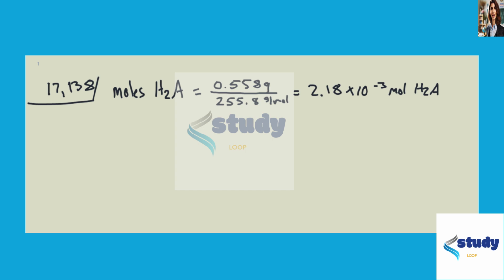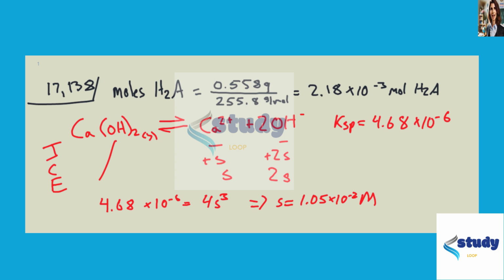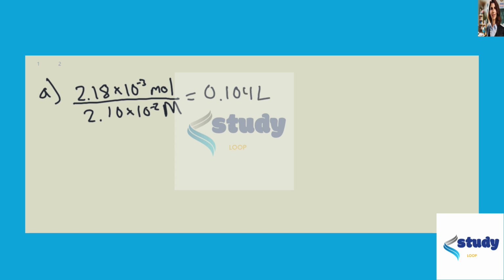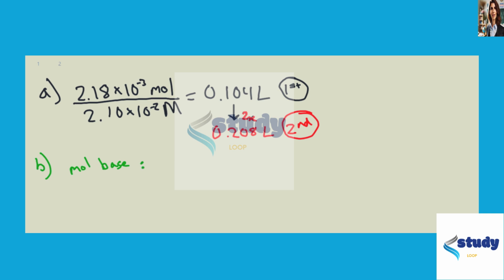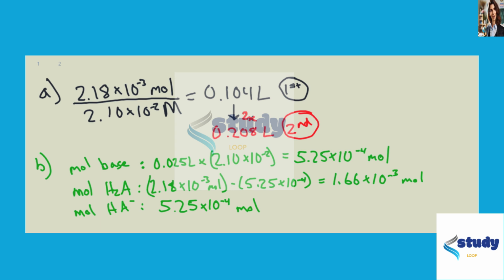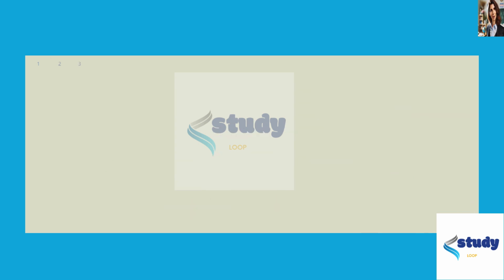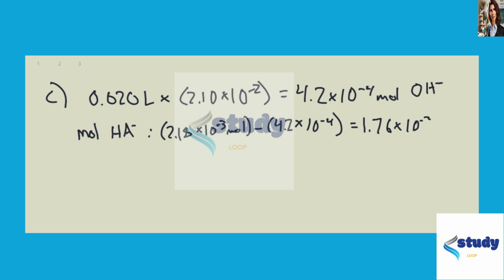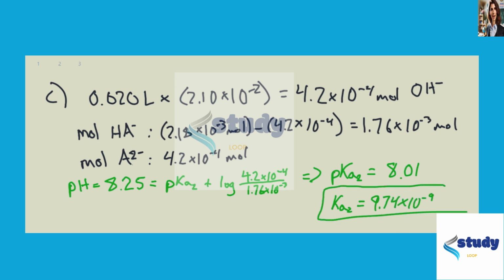A 0.558-g sample of a diprotic acid with a molar mass of 255.8 g/mol is dissolved in water to a tota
A 0.558-g sample of a diprotic acid with a molar mass of 255.8 g/mol is dissolved in water to a total volume of 25.0 mL. The solution is then titrated with a saturated calcium hydroxide solution. a. Assuming that the pKa values for each ionization step are sufficiently different to see two equivalence points, determine the volume of added base for the first and second equivalence points. b. The pH after adding 25.0 mL of the base is 3.82. Find the value of Ka1. c. The pH after adding 20.0 mL past the first equivalence point is 8.25. Find the value of Ka2.